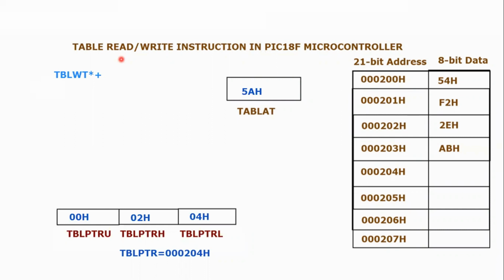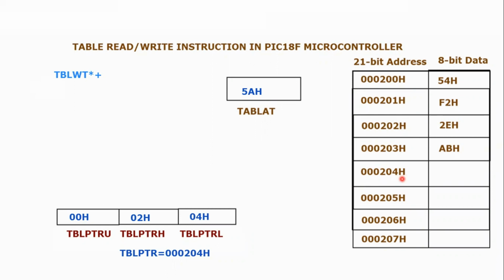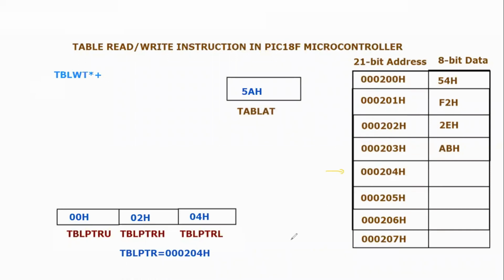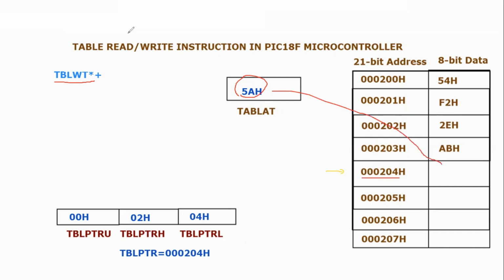TBLWT*+ TABLE WRITE POST INCREMENT INSTRUCTION IN PIC18F MICROCONTROLLER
This video tutorial presents the explanation of TBLWT*+ (Table Write post increment) instruction  of PIC18F microcontroller. This instruction is used to write the information from TABLAT Register (FileRegister or Data Memory) into Program memory location which is pointed by table pointer register. After the information is transfered this table pointer is incremented by 1. This video tutorial explains an example of the instruction .